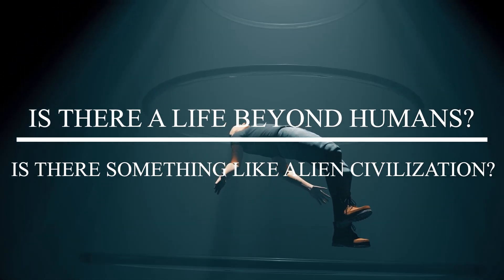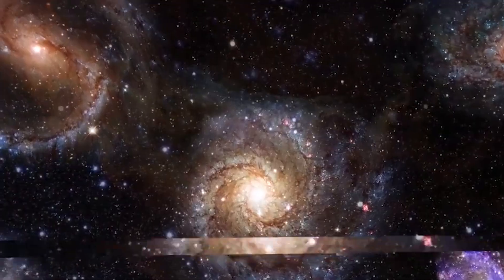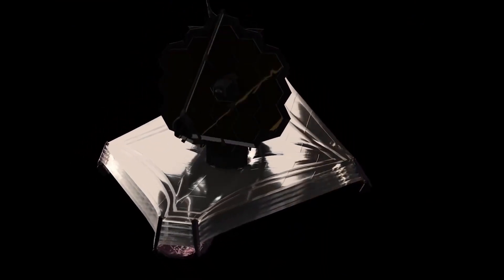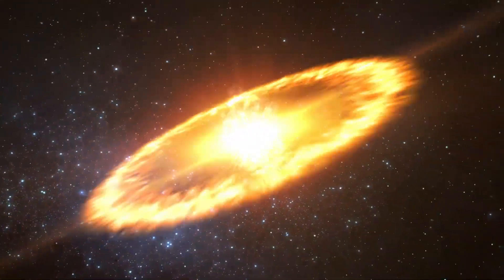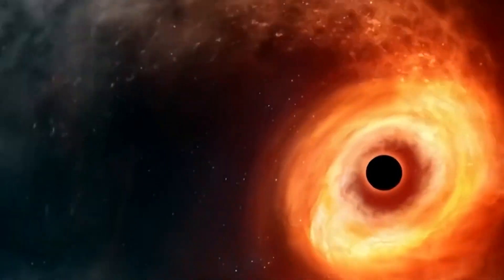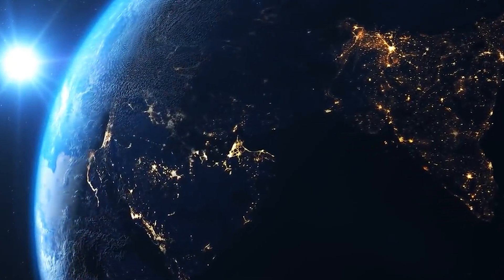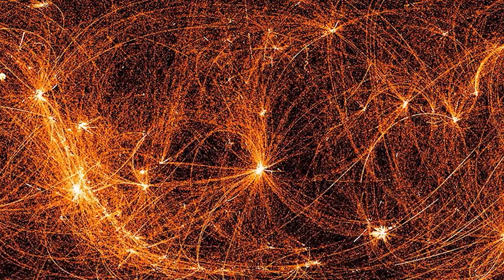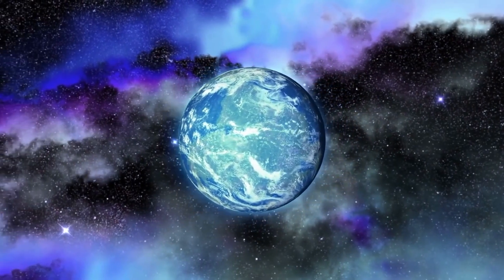James Webb Telescope to Capture First Images of Alien Civilization!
Is there a life beyond humans? Is there something like alien civilization?
Do aliens actually exist?
The world has mixed opinions about aliens, some of us believe aliens exist or they did at one point in-universe while some do not agree and think of them merely as a joke.
To answer all of them, we have combined a couple of the latest information and research.
Before going ahead remember there is no evidence of human-alien contact yet via any radio transmission but JAMES WEBB has something exciting for us about aliens.
The latest and the greatest discoveries of the century come under the umbrella of NASA. NASA is the organization that brings you the latest and the most accurate images and videos from space!
NASA has never led down the scale of discoveries and research. Recently an Amateur astronomer discovered a new moon revolving around the orbits of Jupiter. The year 2021 was a magical year for the discoveries of major scientific expansion. When the topic is space how could we skip black holes and cosmos yes NASA is again here with some interesting news about them, recently an event horizon telescope took a high-resolution image of a black hole jet and it is estimated that galaxy’s black hole is so large that it has a mass of around 55 million suns.
But this is not why you are here, we brought you here for aliens, and trust us, NASA is again here with another image that could be a signal of an alien civilization.
JamesWebbSpaceTelescope JWST is NASA’s newest eye roaming in space looking for another fascinating sign of life. Our sky is full of mysteries and James Webb has its first target on exactly them.
JAMES WEBB TELESCOPE the BIGGEST, the most POWERFUL, and the most EXPENSIVE telescope ever are launched in space carrying a 10 billion dollar invention. This jaw-dropping rocket blasted off recently and was designed to detect the heat of a bubble bee as far away as the moon from earth.